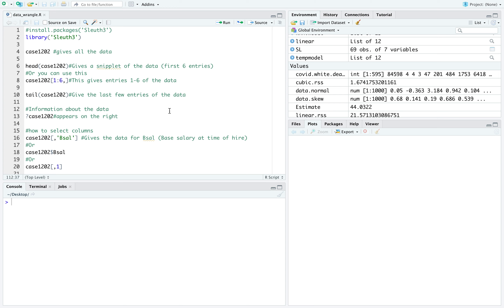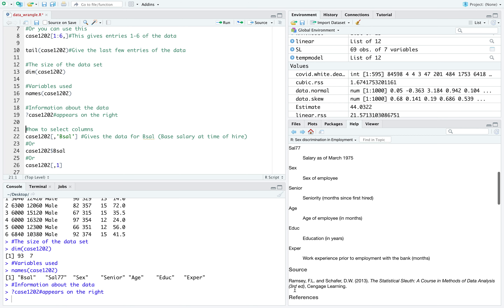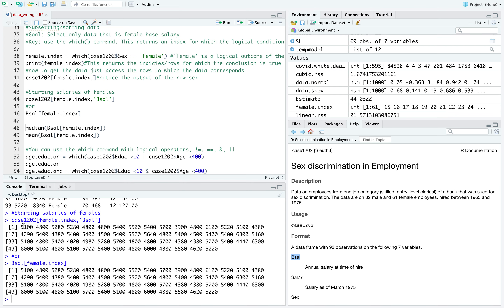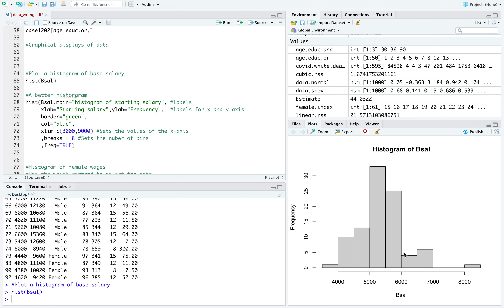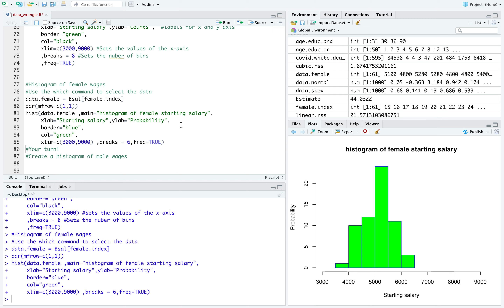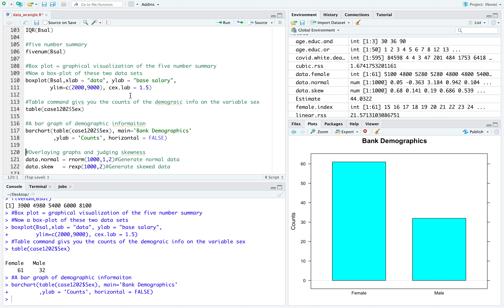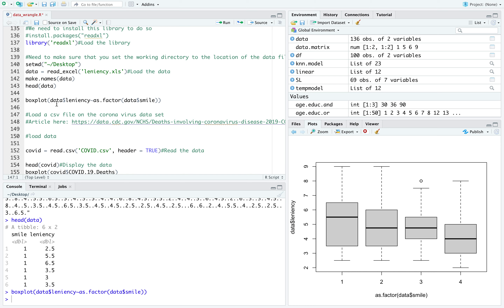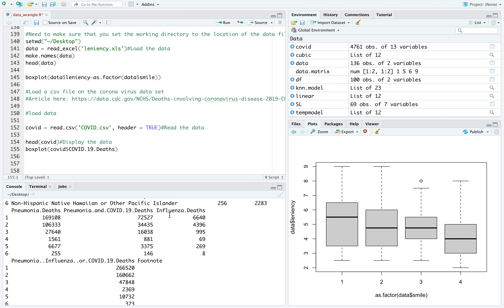Data wrangling and visualizations in R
How to load data in R and make data visualizations.